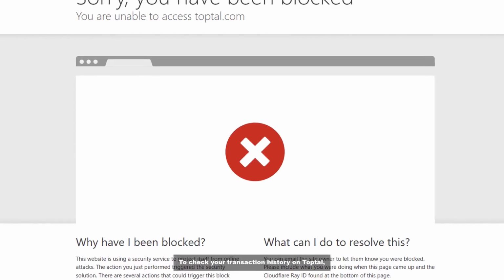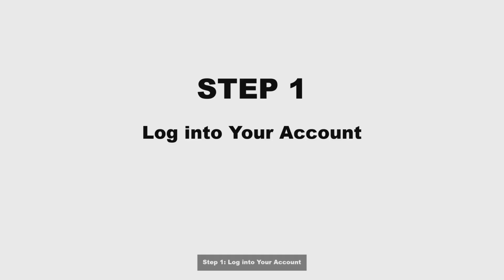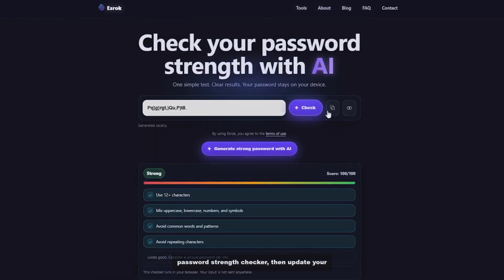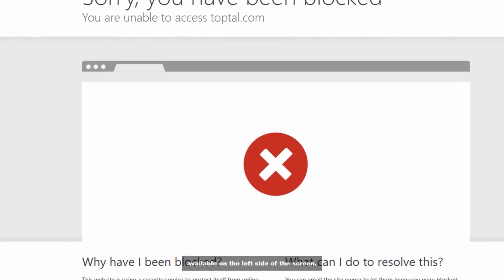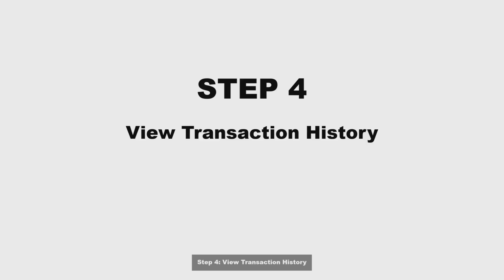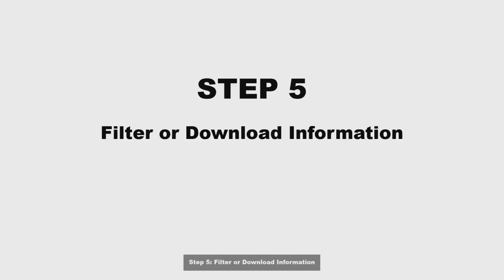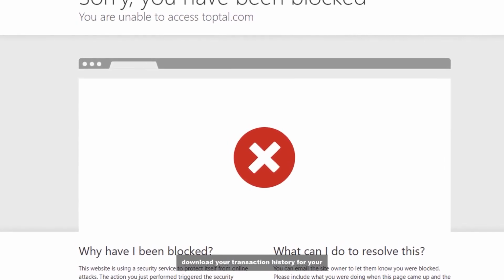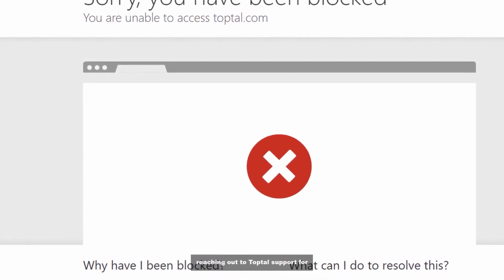How To Check Transaction History On Toptal 2026 (QUICK FIX)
In this video, we will guide you on how to check transaction history on Toptal in 2026 with a quick fix. If you're looking for a simple way to access your financial records on Toptal, this tutorial is for you.